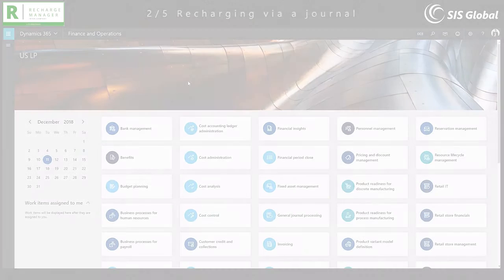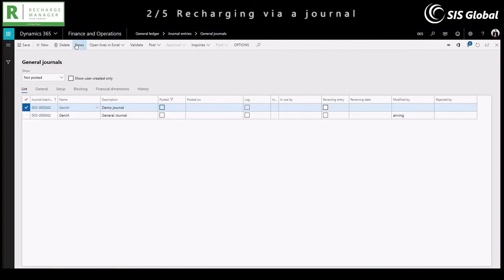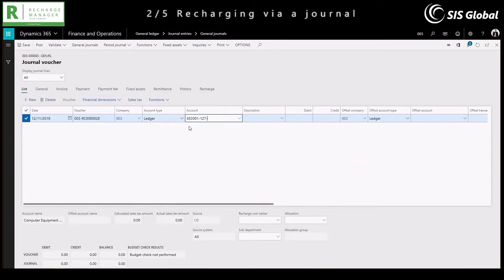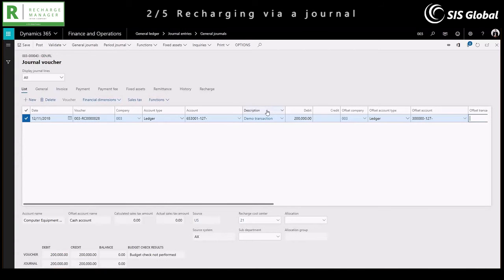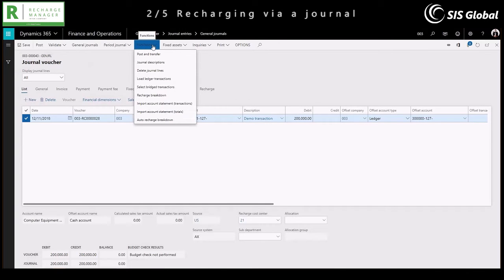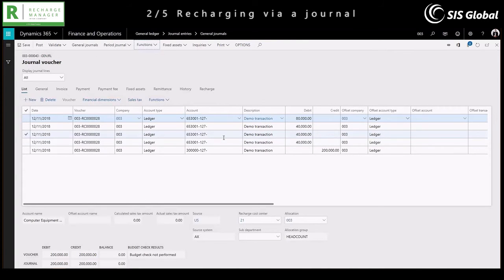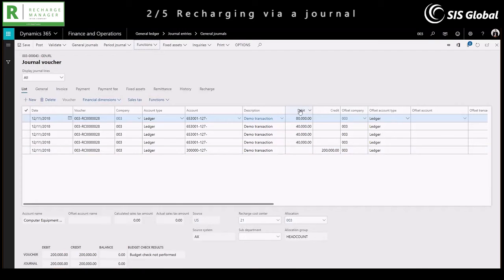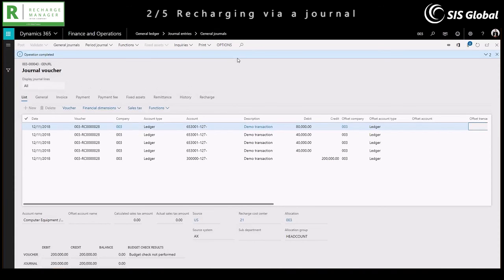Recharge Part 2/5 - Recharging via a journal